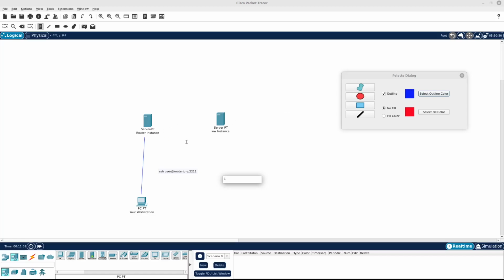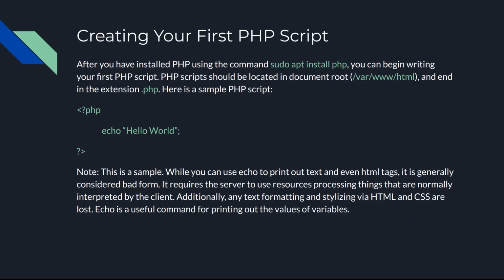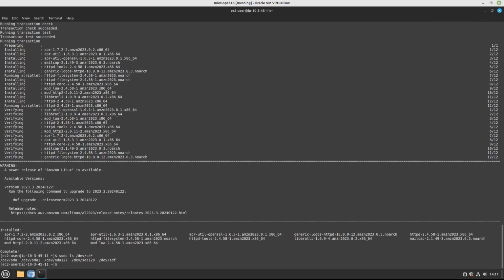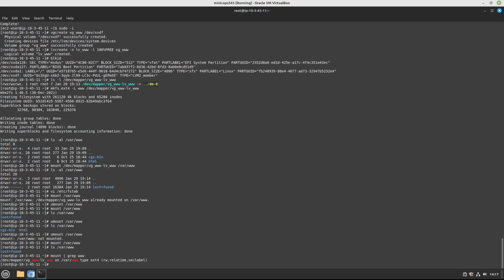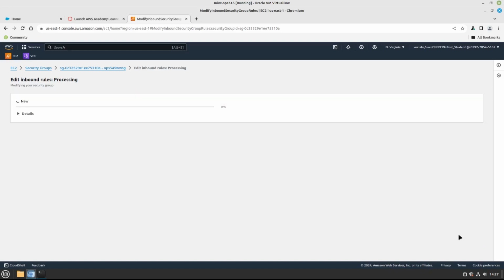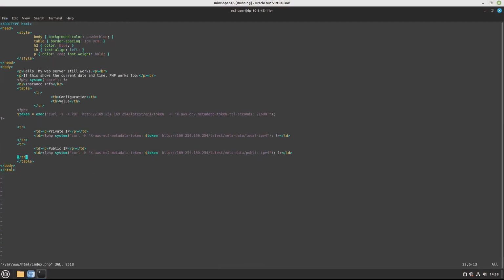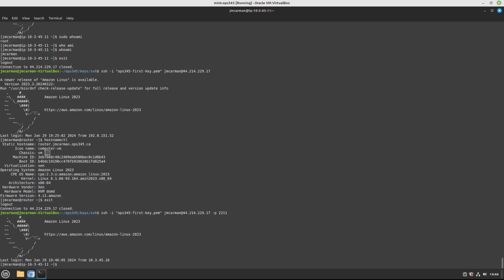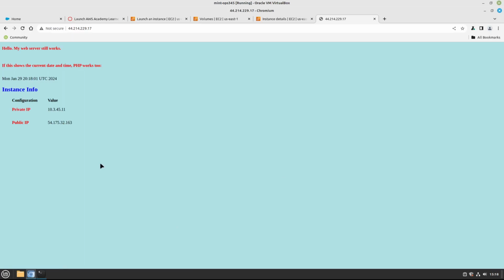Week 4 Lab 3: Apache & LVM